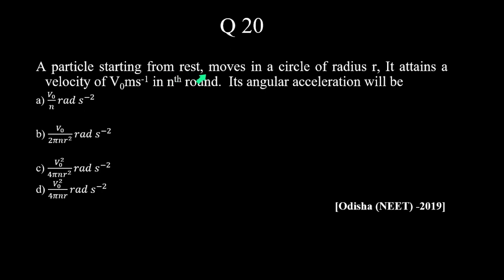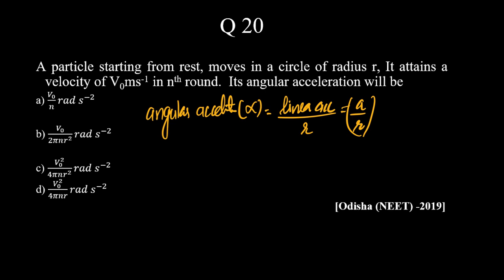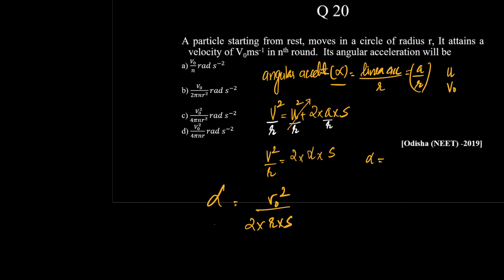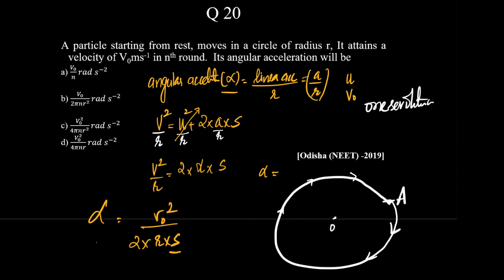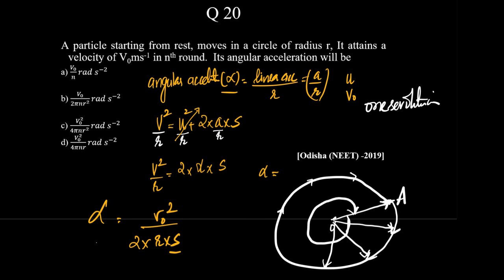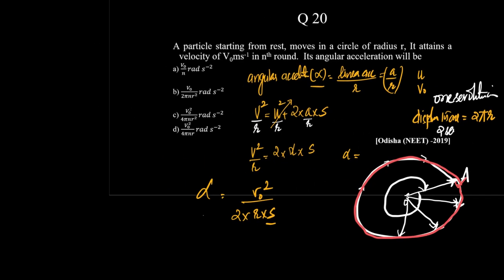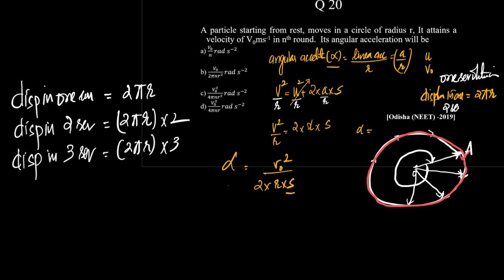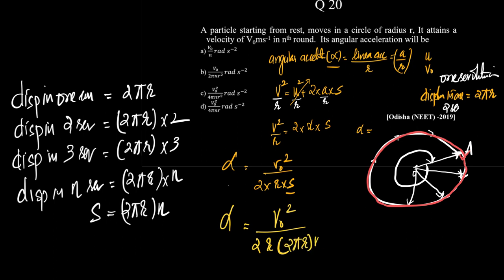A particle starting from rest, moves in a circle of radius r, It attains a velocity of V0ms-1 in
A particle starting from rest, moves in a circle of radius r, It attains a velocity of V0ms-1 in nth round.  Its angular acceleration will be
 a) V_0/n rad〖 s〗^(-2)     b) V_0/(2πnr^2 ) rad〖 s〗^(-2)
 c) (V_0^2)/(4πnr^2 ) rad〖 s〗^(-2)    d) (V_0^2)/4πnr rad〖 s〗^(-2)
         [Odisha (NEET) -2019]